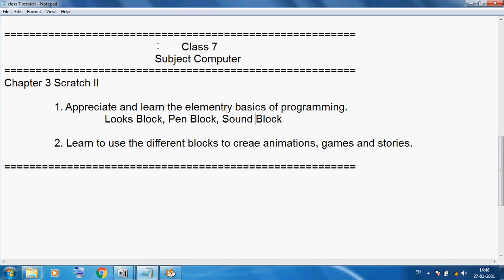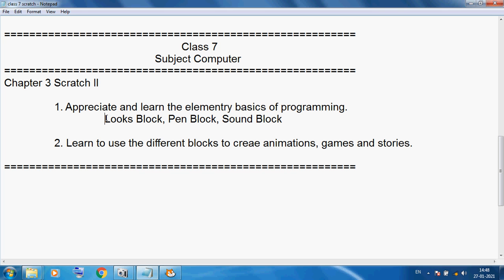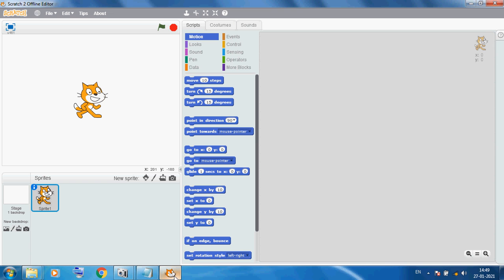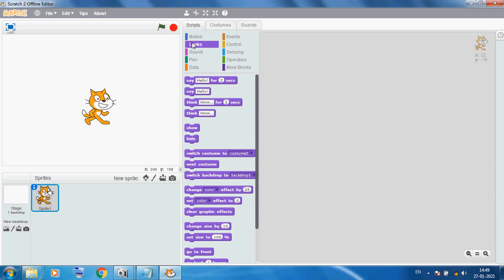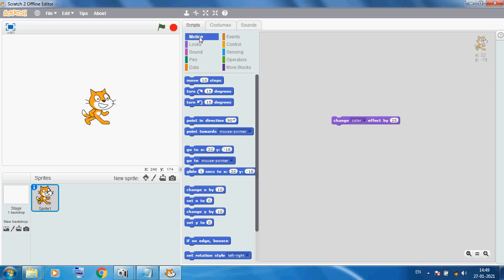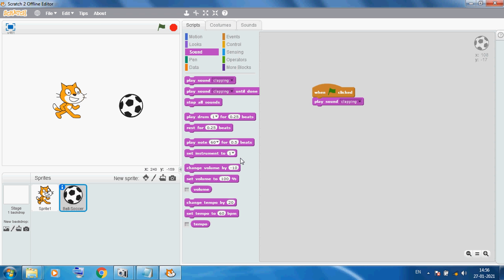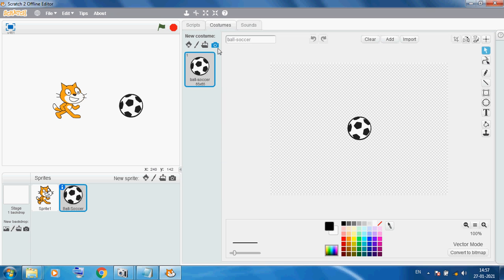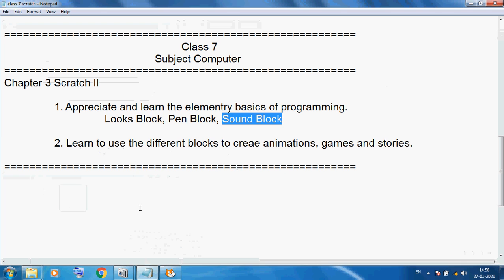Class 7 Computer Chapter 3 Scratch II, Looks, Pen and Sound Block Explain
Class 7 Computer Chapter 3 Scratch II, Looks, Pen and Sound Block Explain by Rajkumar Sharma Sir